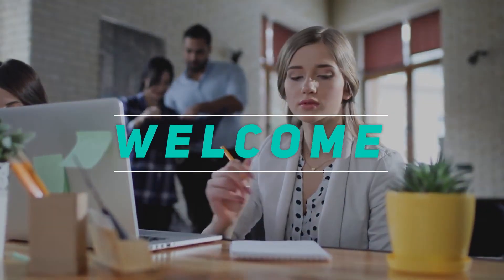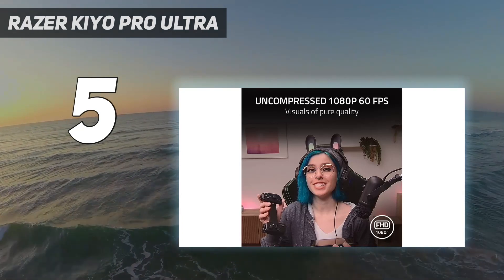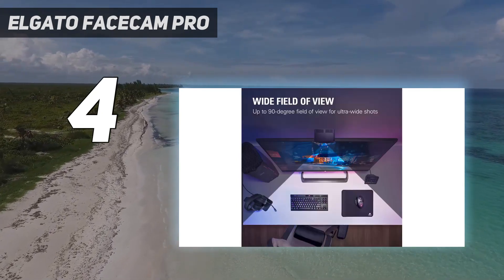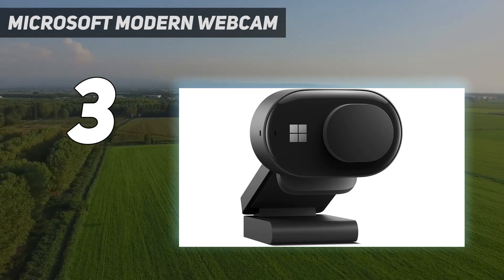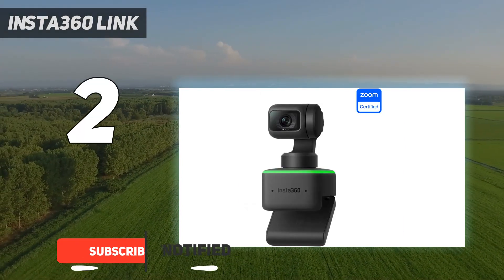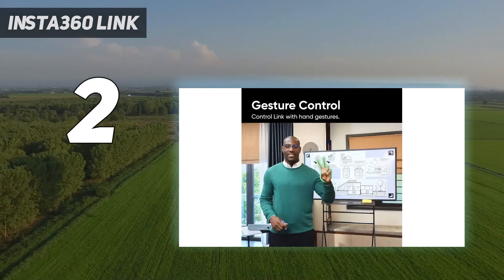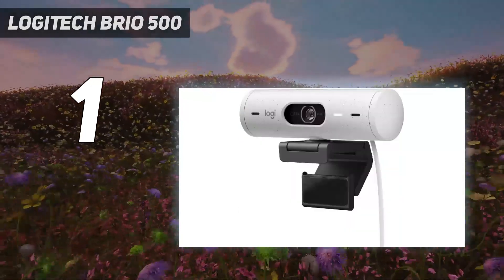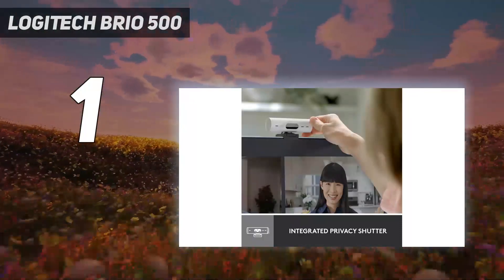5 Best Webcam For Streaming in 2024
Here is the Updated Prices of the Best Webcam For Streaming in 2023!

Things that we mentioned in this video:
1. Logitech Brio 500 - B09QWVYK6V
2. Insta360 Link - B0B826KS4B
3. Microsoft Modern Webcam - B093CBVYNL
4. Elgato Facecam Pro - B0BJL7Q3SR
5. Razer Kiyo Pro Ultra - B08T1MWX6J